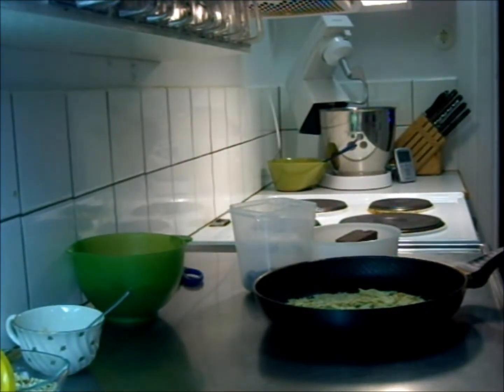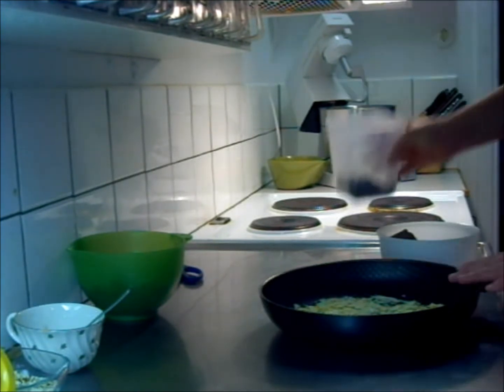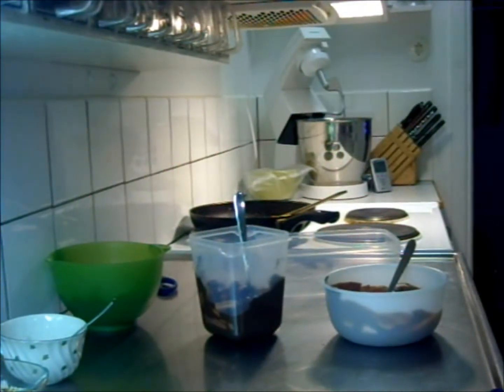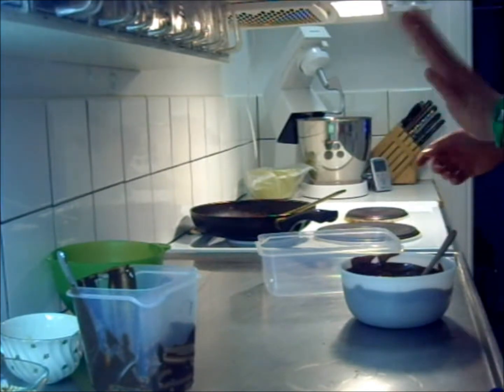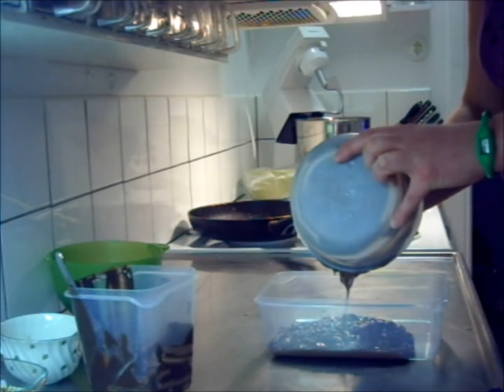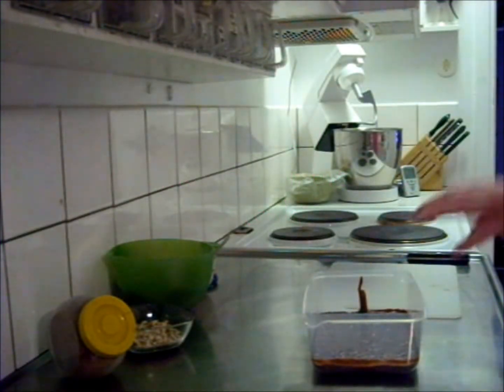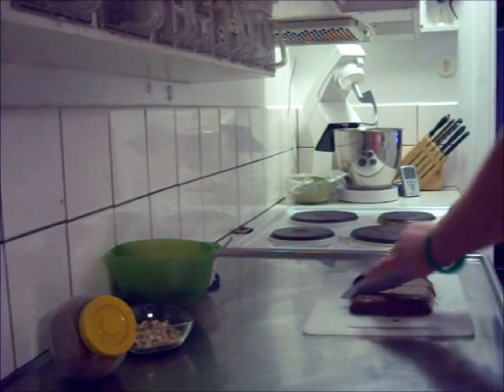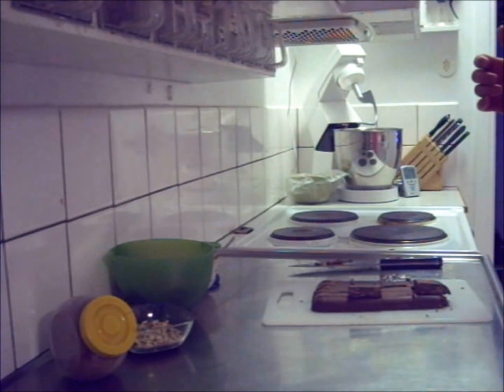How to make Wienernougat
Wienernougat is a rather wellknown candy in Sweden... The one you can usually buy is made by Fazer.
 - I got this recipie from my mom... and I do not know where she got this recipie. Althought this does not taste exactly like the baught version... but I love it! ;)

- I hope you like the video and that it was easy to understand.

//Tumble